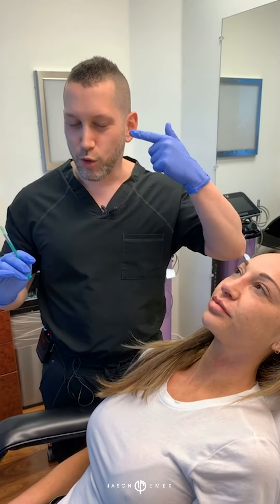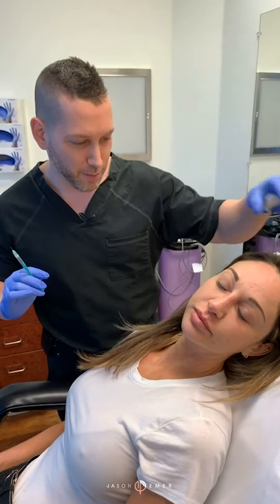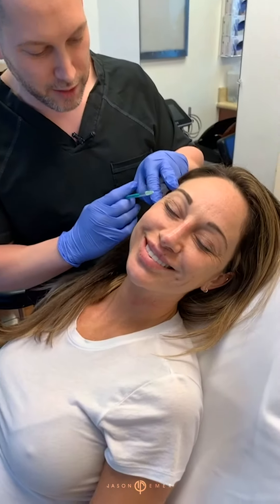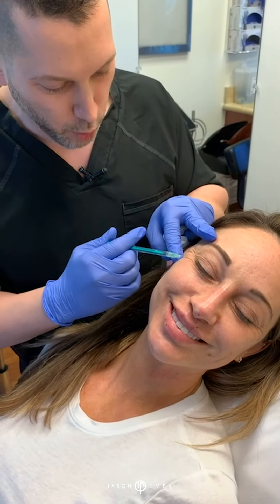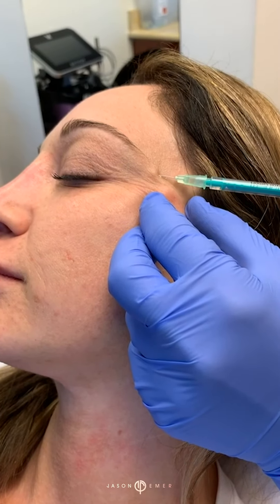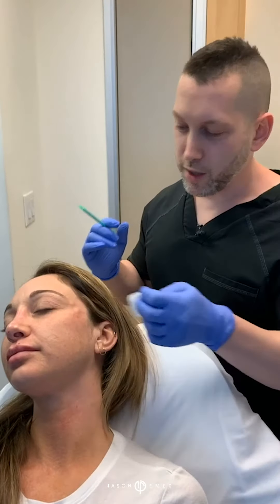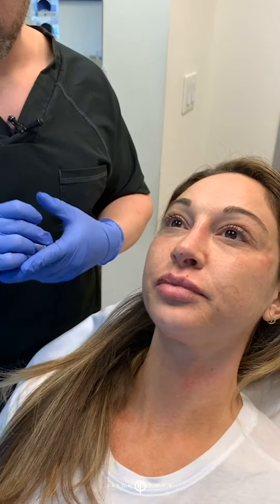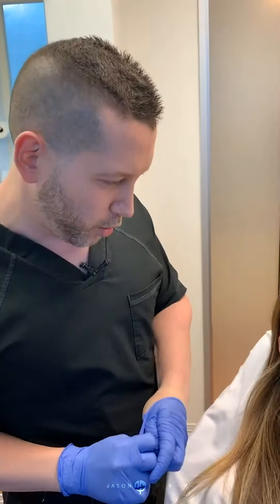Botox for Crow's Feet | West Hollywood, CA | Dr. Jason Emer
Summertime is coming and lots of sunlight will be shining upon us. For all those times when we forget our sunglasses and end up squinting to protect our eyes, there is a price. Crow’s feet, aka small horizontal lines near the eyes, may begin to form at an early on in life and give an aged appearance to an otherwise youthful face. Botox helps to freeze the area, prevent new lines from forming and also gives a slight lift to the brow.